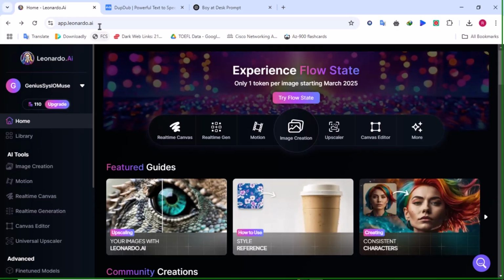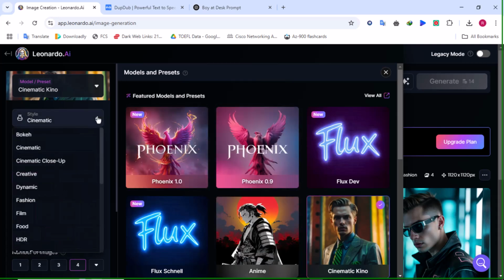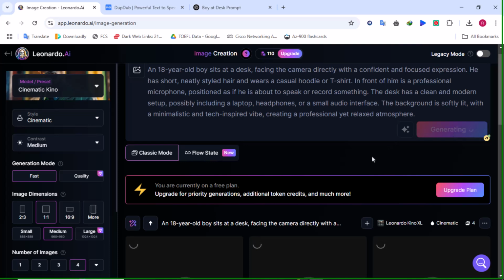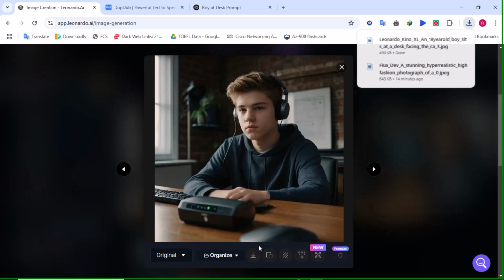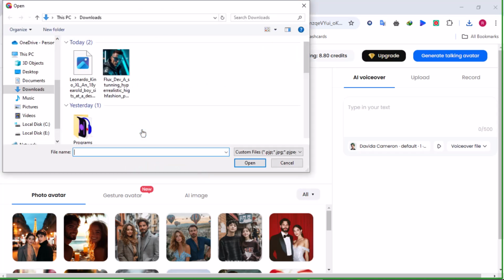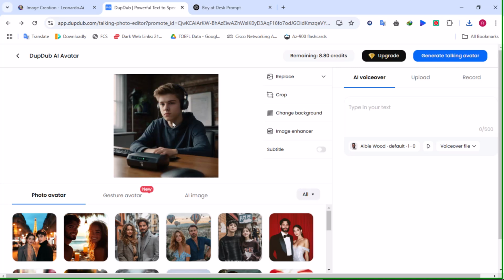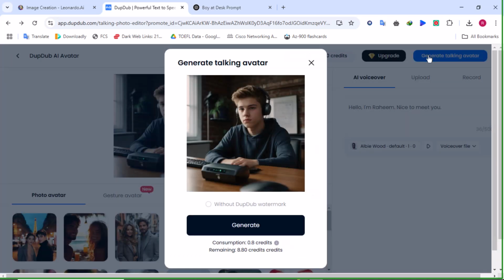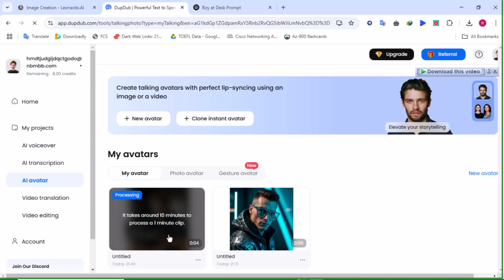How to Build AI Avatars in 2025 (FASTER Than You Think!)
🚀 Ready to dominate the virtual world? In this video, I’m revealing the latest AI avatar tools and trends of 2025 that will transform how you create content, engage audiences, or even replace yourself online! Whether you’re a beginner or a pro, this step-by-step guide will show you:

✅ Top 3 AI Tools for Hyper-Realistic Avatars (Free & Paid!)
✅ How to Customize Your Avatar’s Voice, Style, and Personality
✅ 2025’s Biggest Trends: From Gaming to Virtual Influencers
✅ Monetization Hacks: Turn Your AI Avatar into $$$

💡 Why 2025? AI is evolving FAST, and these tools will give you a competitive edge before everyone else catches on!